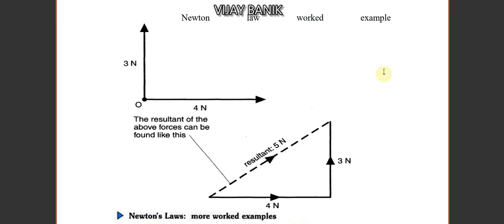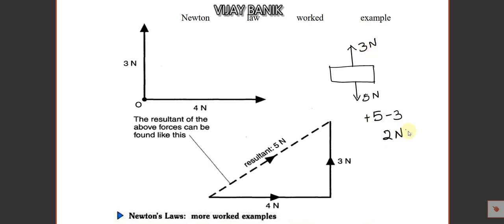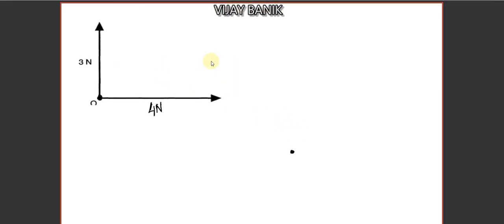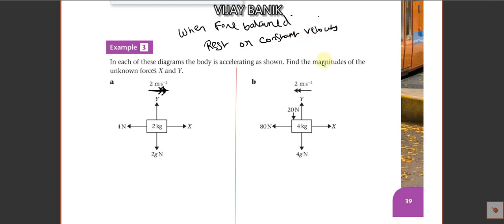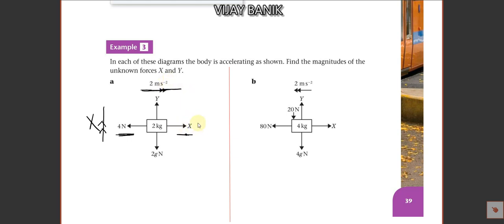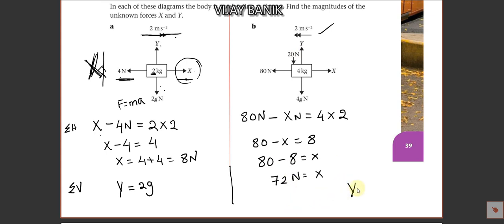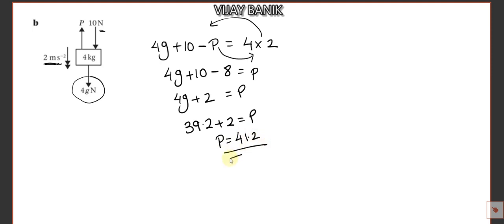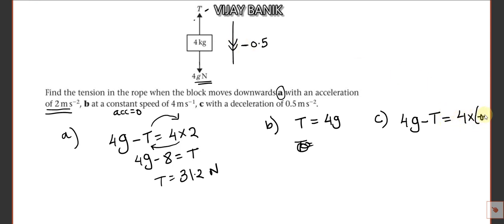physics u1 vector solving for part1